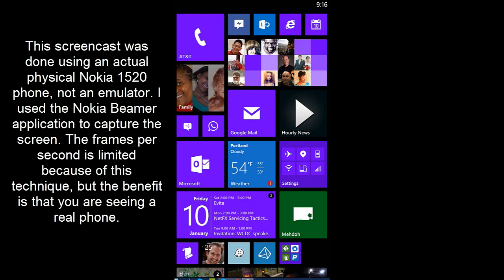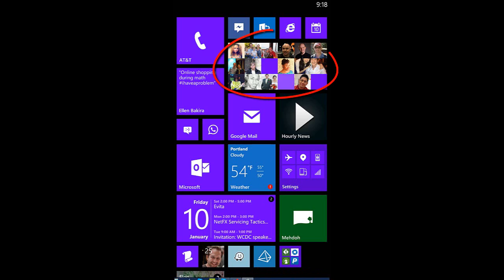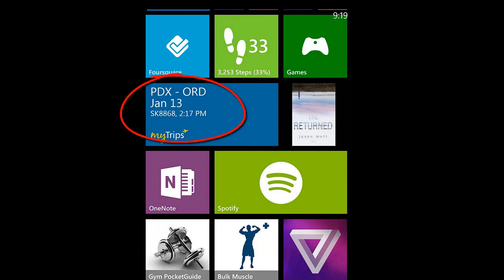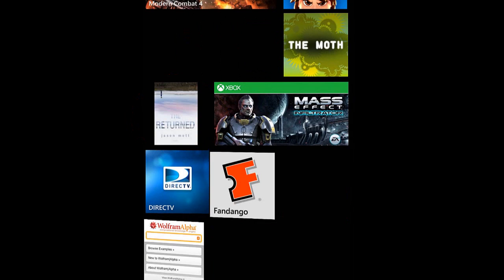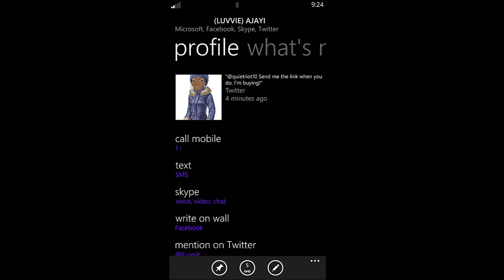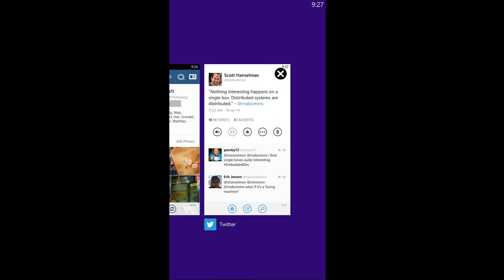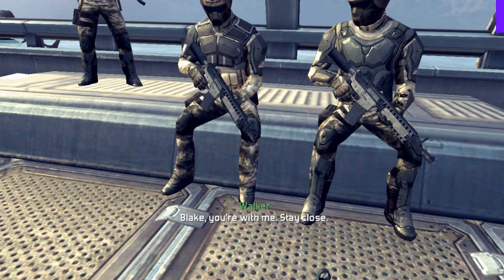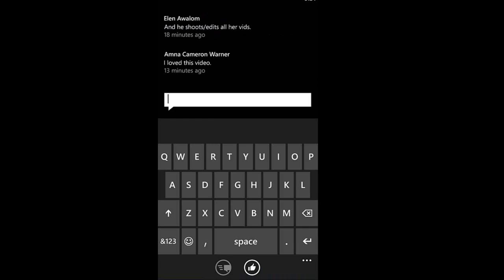Introduction to Windows Phone 8 - The Missing Instruction Manual - Filmed on a Lumia 1520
Introduction to Windows Phone 8 - The Missing Instruction Manual - Part 1 - Filmed with an actual physical Lumia 1520 using the Nokia Beamer app. This is not an emulator. This is an overview of tiles, sizing, apps, the People Hub, linking people, app switching and more.